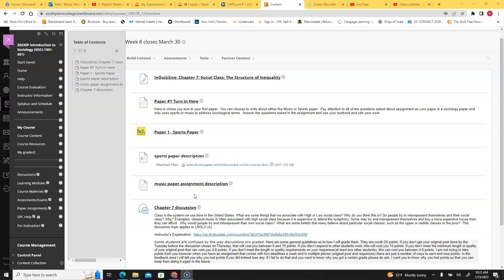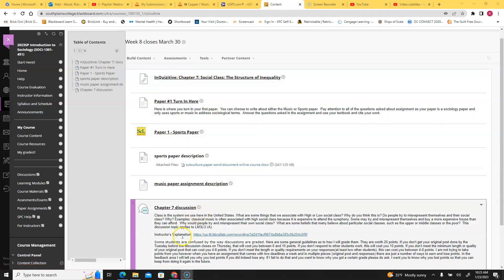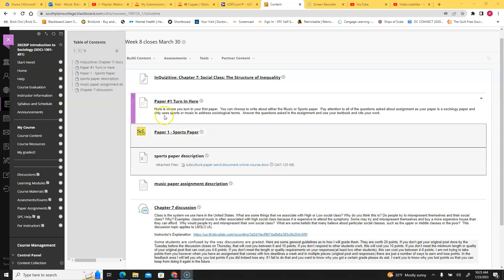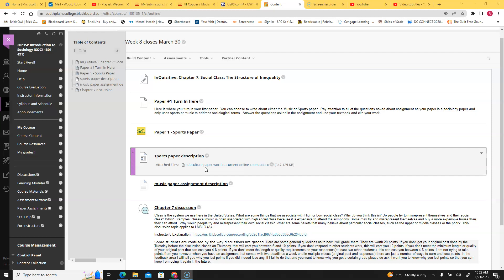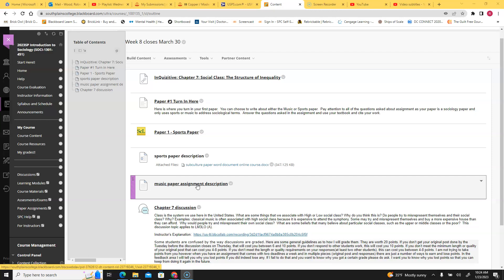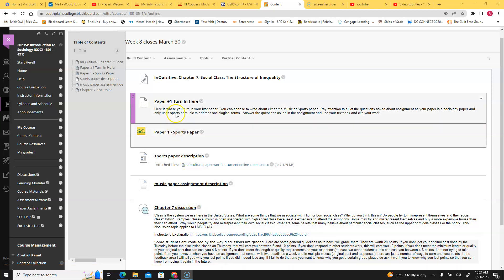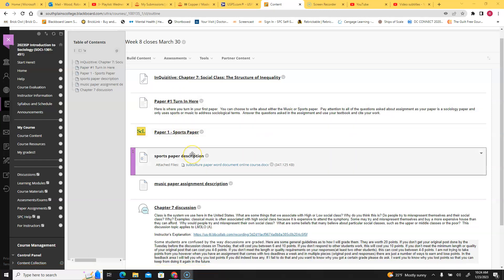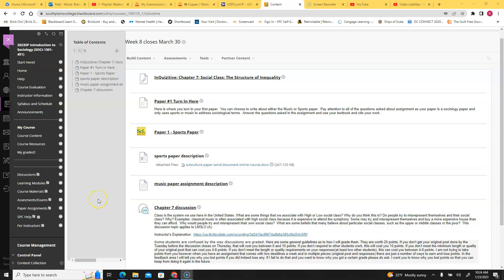SOCI 1301 Week 8 introduction module